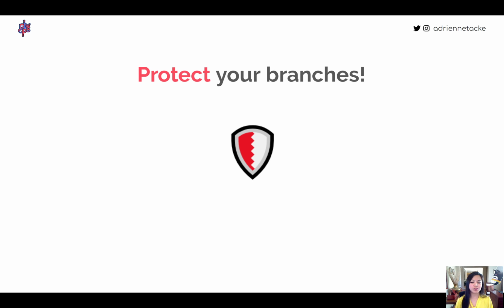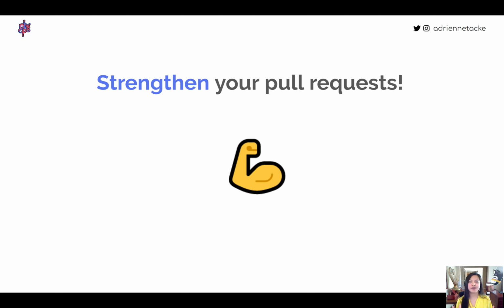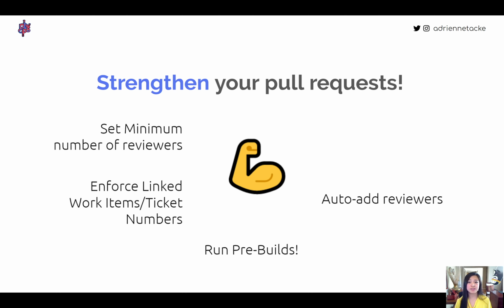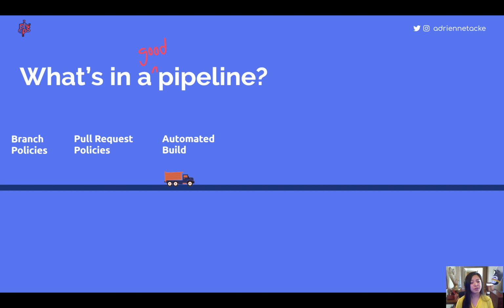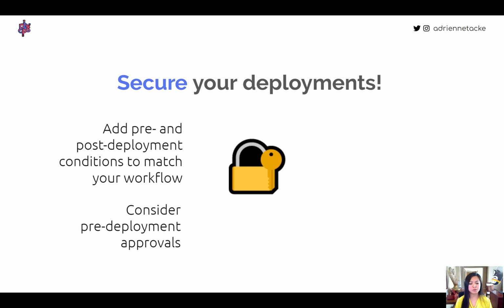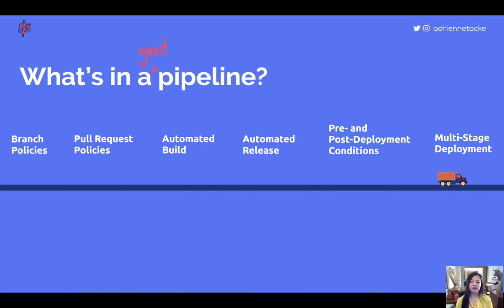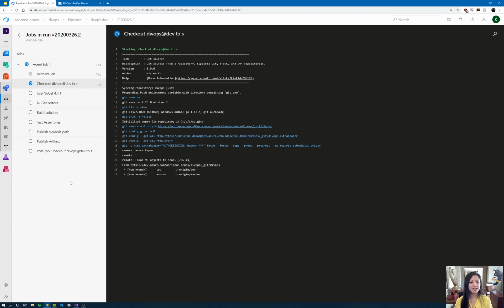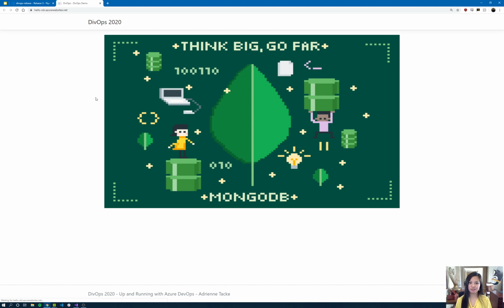Up and Running with Azure DevOps by Adrienne Tacke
Up and Running with Azure DevOps
Adrienne Tacke, MongoDB
Continuous integration, continuous deployment, automated pipelines, oh my! There are so many crucial parts to a solid and scalable software development workflow that it can get overwhelming!
In this talk, we'll explore what it takes to create a development workflow that meets modern standards, complete with automated CI/CD pipelines, using Azure DevOps.
Specifically, we'll learn how to:
– Configure branch policies and explore some best practices for different workflows
– Configure pull request policies and explain how they benefit teams
– Set up an automated build and release pipeline using Azure Pipelines
– Add pre- and post-deployment conditions
– Explore multi-stage deployments
Whether you are starting from scratch or want to migrate existing projects to an automated workflow, this talk will leave you and your team equipped with the best practices to build and deploy apps in a reliable, fast, and automated way!